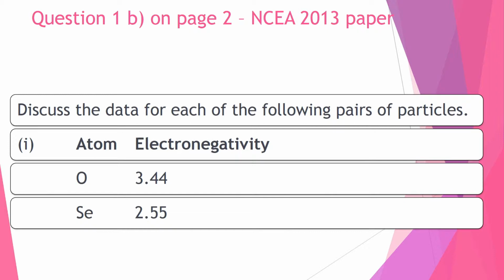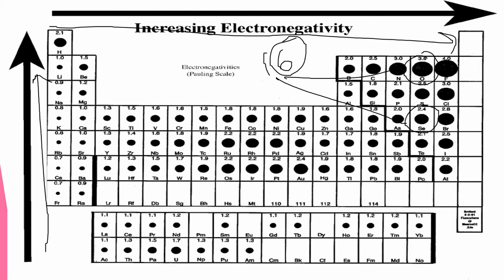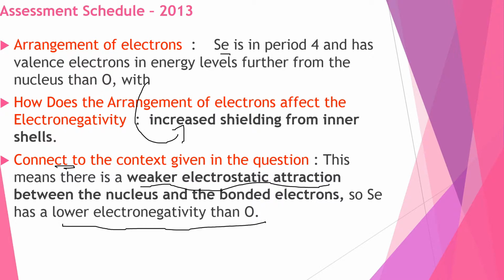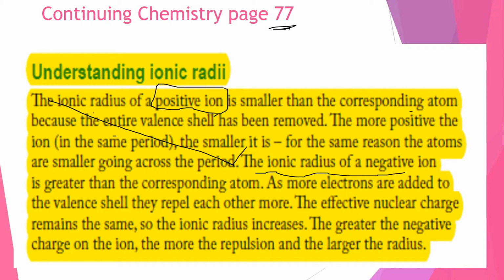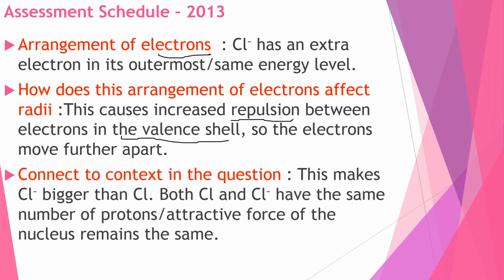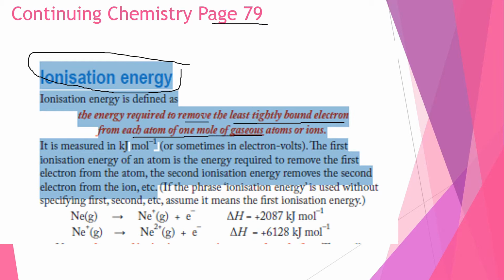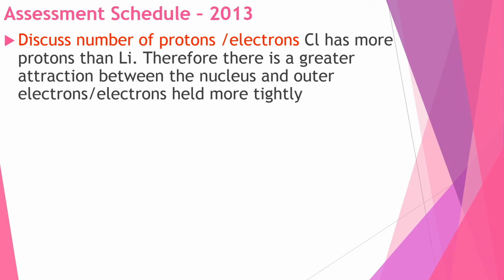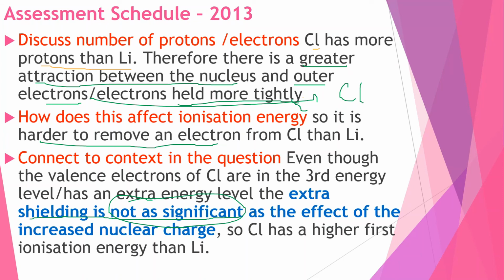2013 Question 1 Thermochemistry